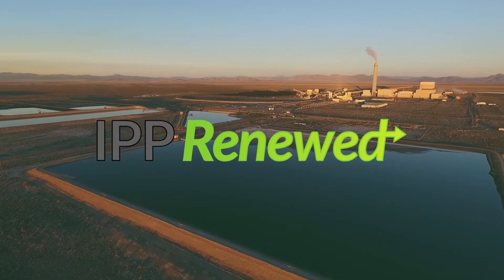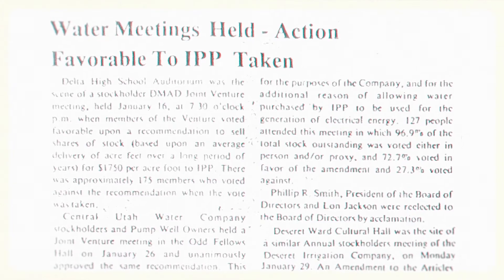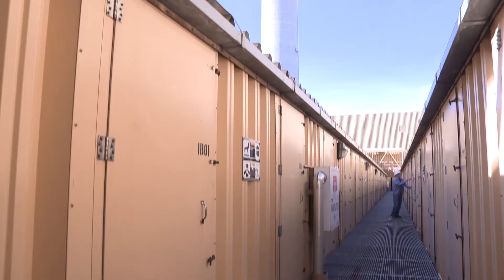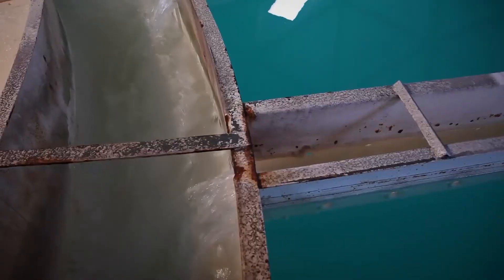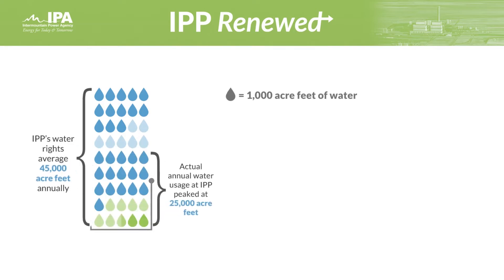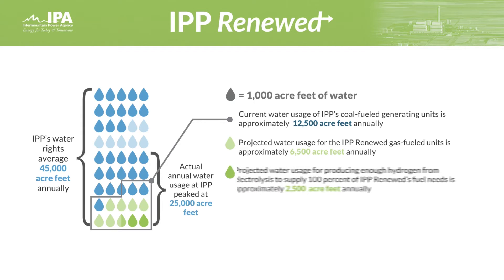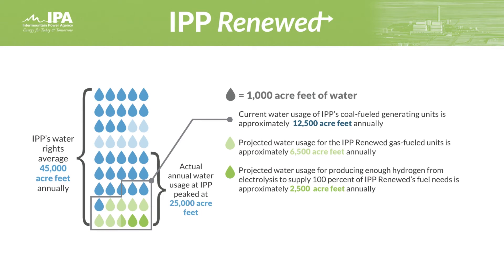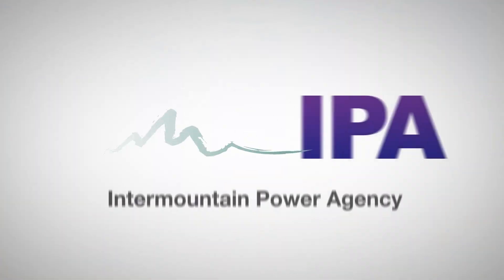Conserving Water with IPP Renewed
Making and using 100 percent green hydrogen in IPP Renewed's new electricity generating units will consume a fraction of the water that was required for coal-fueled power generation.